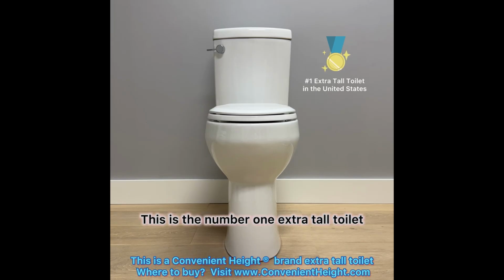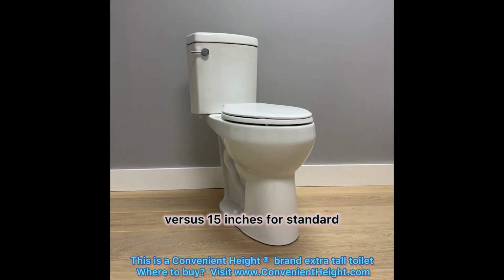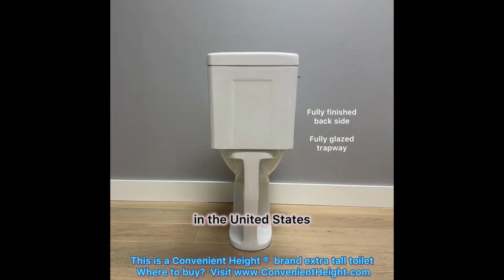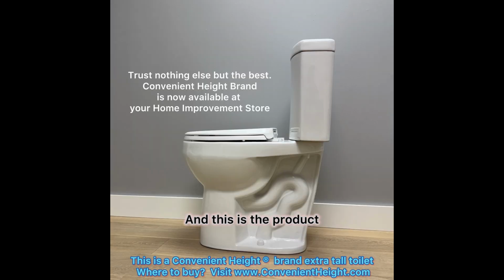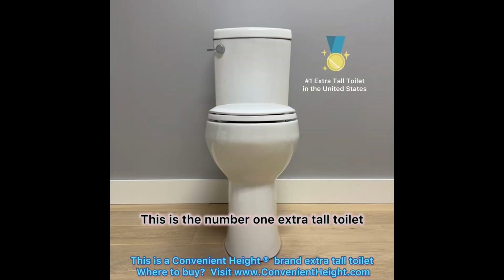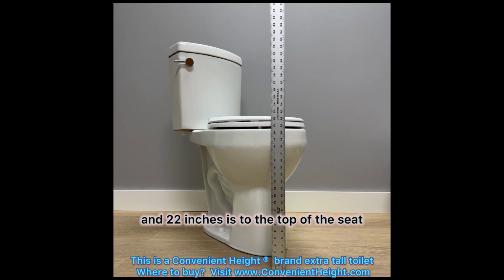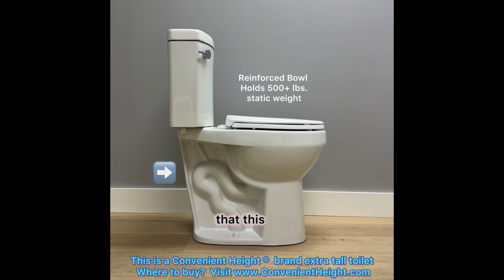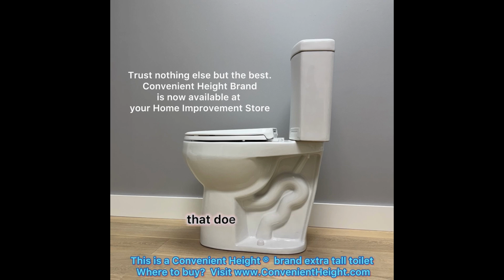Extra Tall Toilets (21-22") Order at Home Depot & Lowe’s or online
Discover the best extra tall toilets available at Home Depot and Lowe’s in this ultimate guide! If you’re searching for 21-22 inch bowl height toilets that offer superior comfort, accessibility, and style, this video is for you. Top models like the Convenient Height Toilet - perfect for seniors, tall people and in situations where easy stand up and sit down is needed, mobility issues, or anyone seeking a more comfortable bathroom experience. In this video, we dive into The best 21-22” tall toilets at Home Depot and Lowe’s, comparing features, prices, and performance.

Comfort & Accessibility: Why extra tall toilets (also called TALLER THAN comfort height or ADA-compliant toilets) are ideal for seniors and those with limited mobility.
Price & Value: Where to find the best deals at Home Depot and Lowe’s for budget-friendly or premium options.
Pros & Cons: Honest insights into each model’s durability, water efficiency, and design.

Whether you’re upgrading your bathroom or designing an accessible home, these extra tall toilets deliver unmatched comfort and functionality. We’ll help you choose the perfect 21-22 inch toilet for your needs, with real-world insights and expert tips. Don’t miss out! Let us know! Links & Resources:

Timestamps:
0:00 Introduction to Extra Tall Toilets
0:22 Comparison of 21-22” Toilets vs Regular 15"
0:50 Toilet features